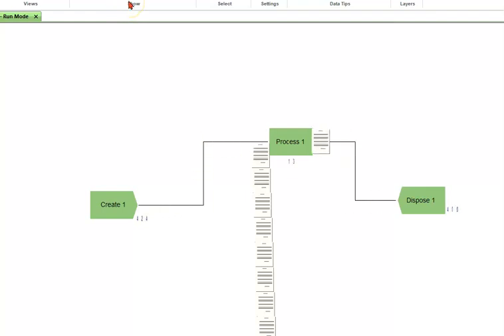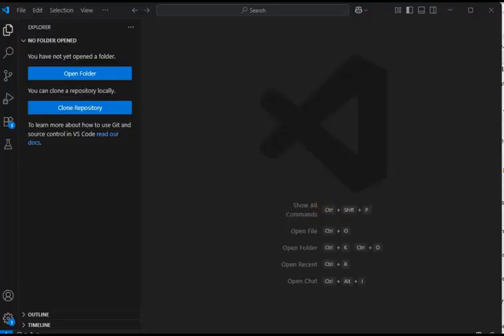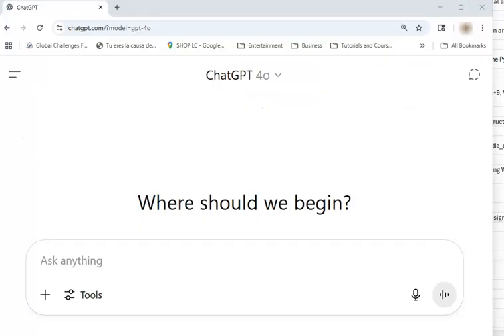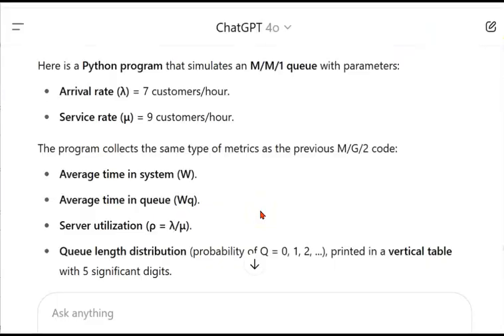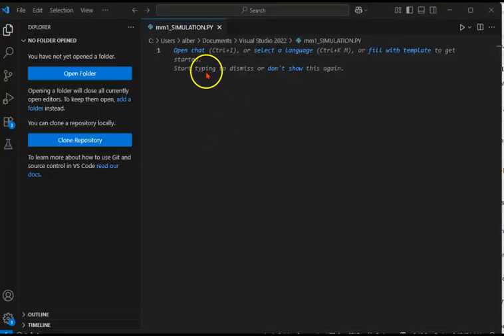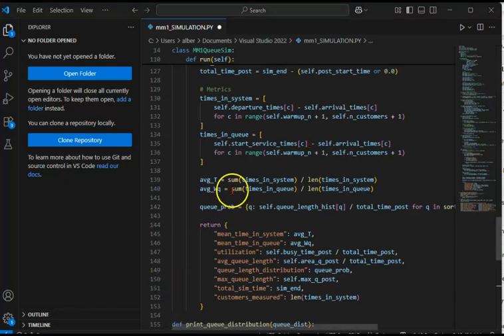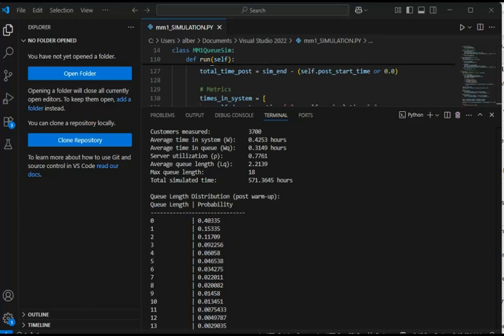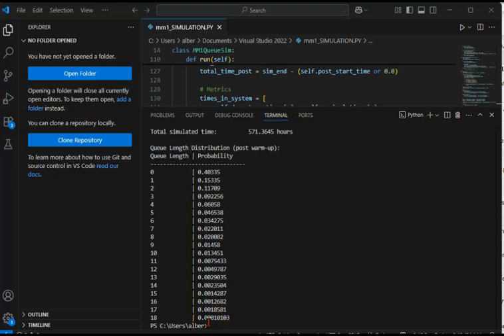AI Python MM1 Demonstration